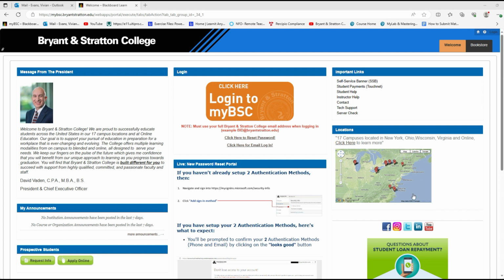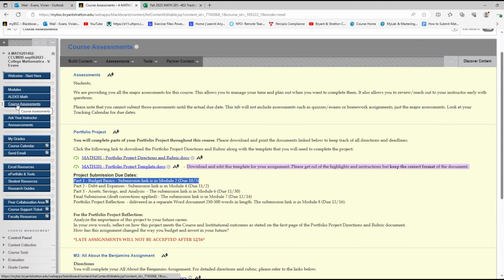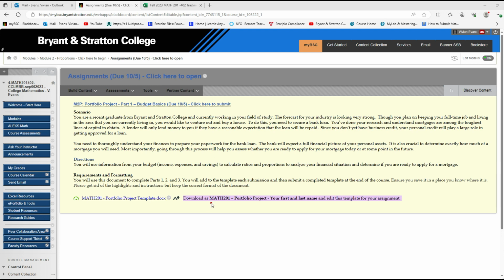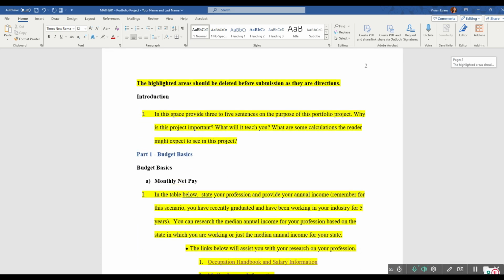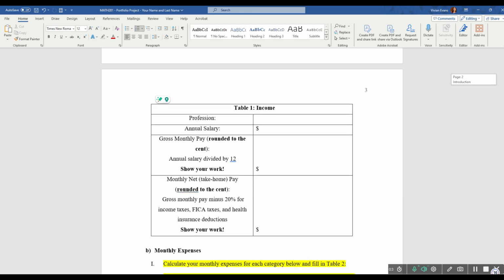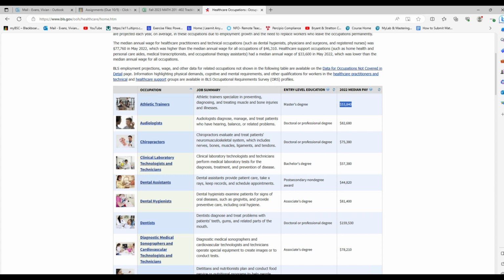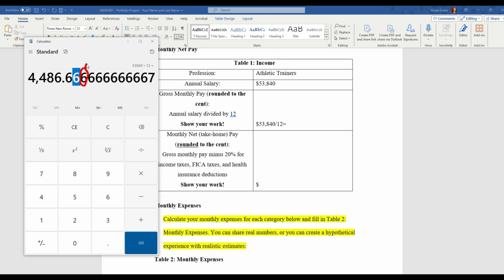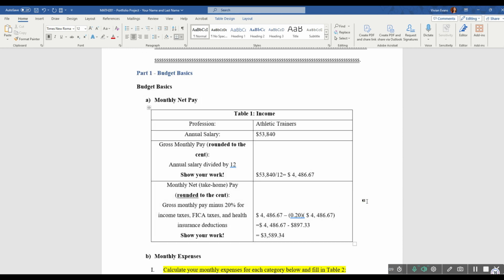Math201Portfolio Project - Part 1a Budget Basics - Monthly Net Pay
State your profession and provide your annual income (remember for this scenario, you have recently graduated and have been working in your industry for 5 years).  You can research the median annual income for your profession based on the state in which you are working or just the median annual income for your state using the two links provided in the Portfolio project template. Then, use your annual salary to determine your Gross Monthly Pay and Monthly Net take-home) Pay. Your net pay is your gross pay minus income taxes, FICA taxes, and benefits, including health insurance, if provided. Realistic net monthly wages are about 20% less than gross monthly wages.